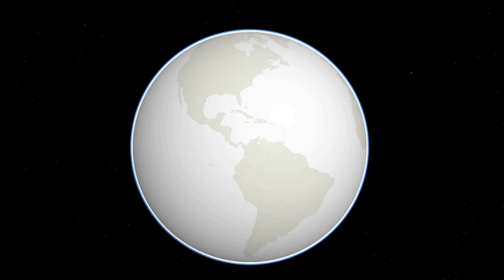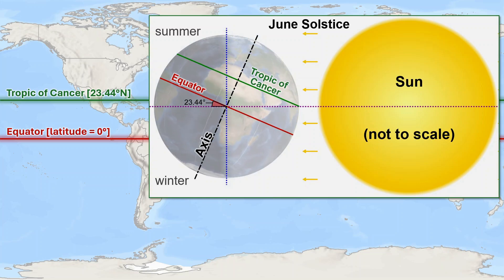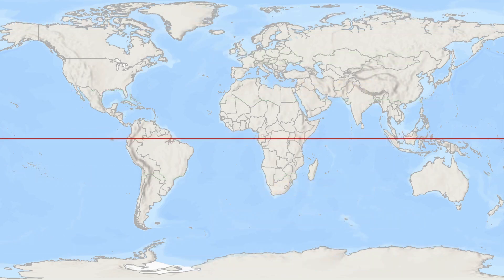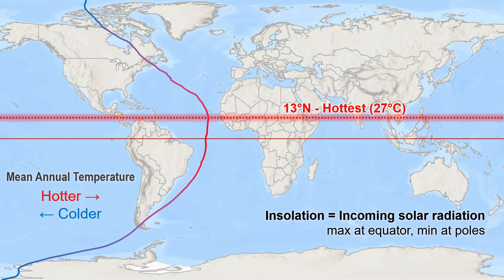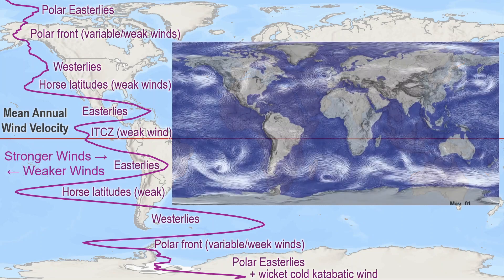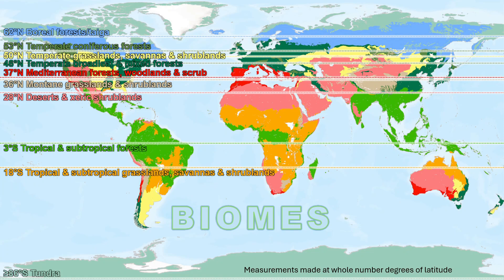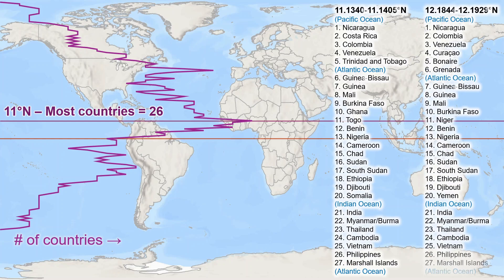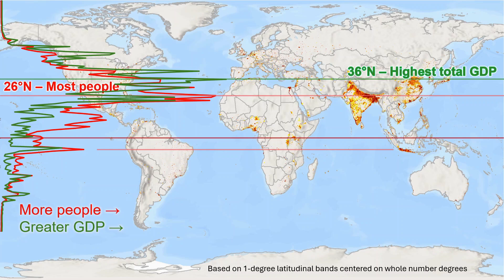Latitudes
Latitude defined, special latitudes, and other latitudes of interest: Equator, tropics, polar circles, land/water coverage, temperature, precipitation, wind, biomes, hurricanes, earthquakes, countries, population, and GDP by latitude.

Measurements along parallels were done for whole number latitudes along entire parallel lengths.  Measurements for 1-degree latitudinal bands were centered on whole number degrees (e.g. 25 ± 0.5 degrees N) along entire parallel lengths.  No measurements were converted to a density (e.g. per unit length along parallel, per unit length over land, per unit area within latitude band, or per unit area of land within latitude band).

Chapters:
0:00 Latitude defined and the Equator
0:58 Tropic of Cancer and Tropic of Capricorn
1:29 Arctic Circle and Antarctic Circle
2:15 Land and Water distribution by latitude
3:10  Climates and Biomes by latitudes
5:35 Tropical storms and Earthquakes by latitude
6:29 Countries, Population, and GDP by latitude
7:50 Full latitude list & thanks for watching

Latitude list from video:
  90°N  North Pole
  85+°N  Weakest mean annual wind velocity
  84-90°N  All water
  66.56°N  Arctic Circle
  66°N  Most land N hemisphere
  62°N  Boreal forests
  53°N  Temperate coniferous
  50°N  Temperate grasses
  46°N  Temperate broadleaf & mixed forests
  38°N  Most earthquakes
  37°N  Mediterranean
  36°N  Montane grasslands & shrubs
  36°N  Greatest GDP
  28°N  Deserts & xeric shrubs
  26°N  Most populous
  23.44°N  Tropic of Cancer
  18°N  Most tropical storm crossings
  13°N  Hottest mean annual temperature
  11°N  Most countries N hemisphere
  7°N  Most annual precipitation
  0°N/S  Equator
  3°S  Most land S hemisphere (excl. Antarctica)
  3°S  Tropical & subtropical forests
  17-18°S  Most countries S hemisphere
  18°S  Tropical & subtropical grasses
  23.44°S  Tropic of Capricorn
  53°S  Strongest mean annual wind velocity
  56-63°S  All water
  66.56°S  Antarctic Circle
  86+°S  Tundra
  86-90°S  All land
  80+°S  Least annual precipitation
  85+°S  Coldest mean annual temperature
  90°S  South Pole

Sources:

Animated diagrams showing relations between Earth's axial tilt to the tropical and polar circles modified from: cmglee, NASA (2015)

Climate data: Annualized using Earth Engine from ERA5 Monthly Aggregates - Latest Climate Reanalysis Produced by ECMWF / Copernicus Climate Change Service (1979-)

Global Significant Earthquake Database: National Geophysical Data Center / World Data Service (NGDC/WDS). NCEI/WDS Global Significant Earthquake Database. NOAA National Centers for Environmental Information. doi:10.7289/V5TD9V7K

Most Countries: nwhyte (2017) Which lines of longitude and latitude pass through the most countries?

World Population: Center for International Earth Science Information Network - CIESIN - Columbia University. 2018. Gridded Population of the World, Version 4 (GPWv4): Population Count, Revision 11. Palisades, New York: NASA Socioeconomic Data and Applications Center (SEDAC).

GDP: Wang, T., & Sun, F. (2023). Global gridded GDP under the historical and future scenarios [GDP2020.tif data set]. Zenodo.